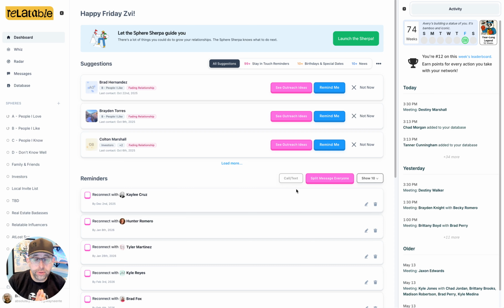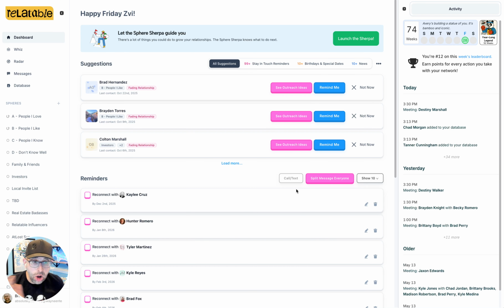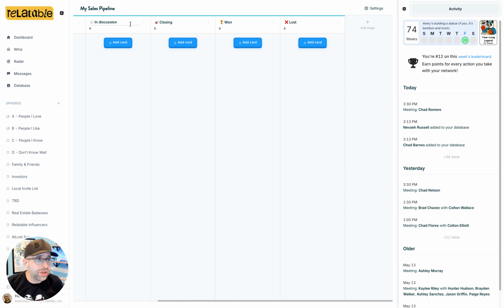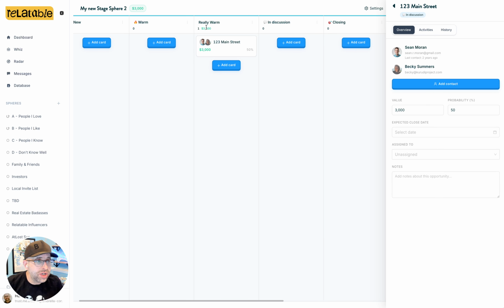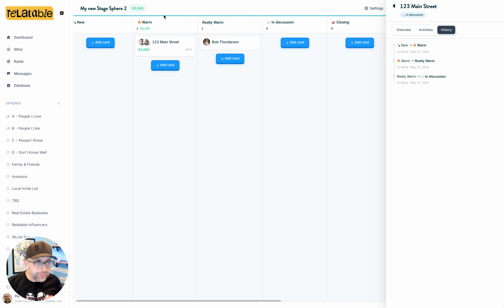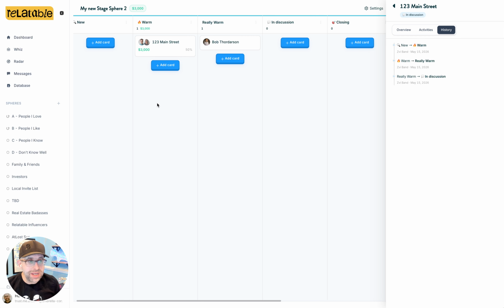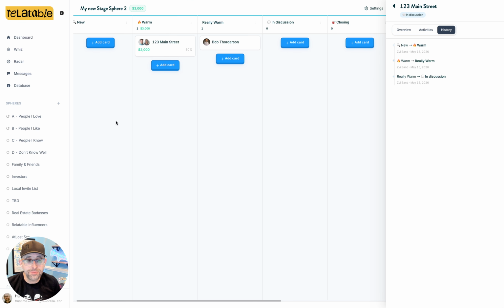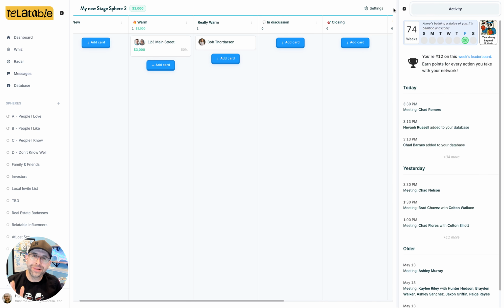The pipeline that remembers the person.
Most pipelines track deals.

Relatable Pipelines tracks the person behind the deal.

We just shipped full pipeline management — stages, values, probabilities, reminders — inside the CRM that's actually about relationships.

One tool. No more second tab.